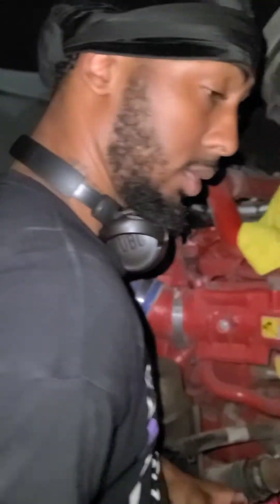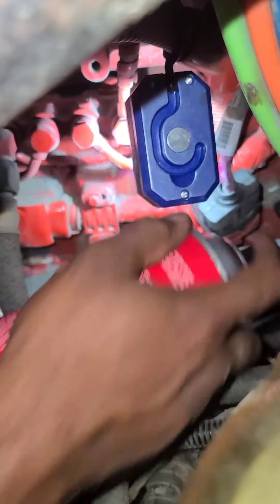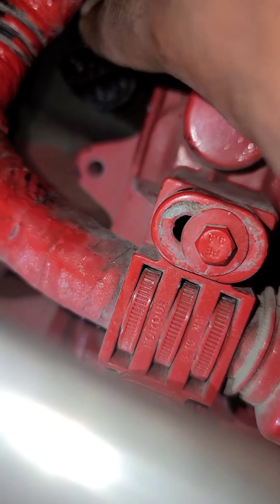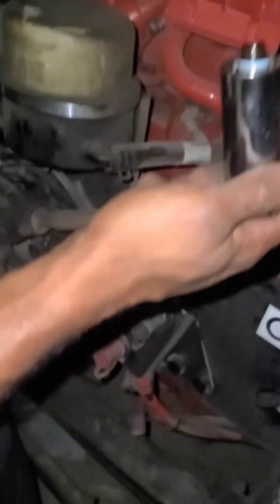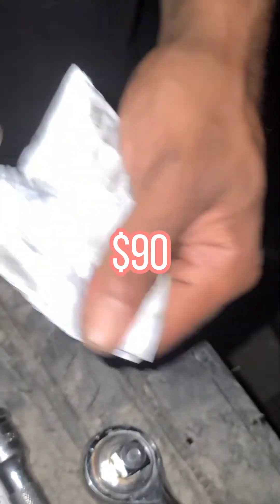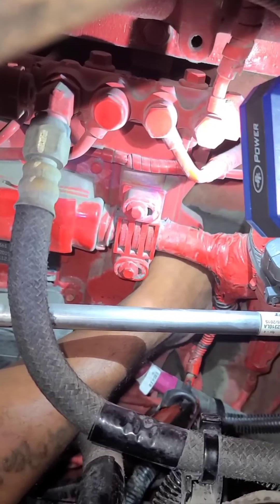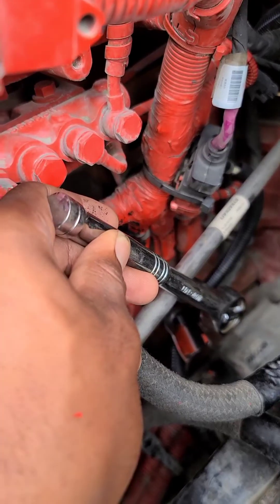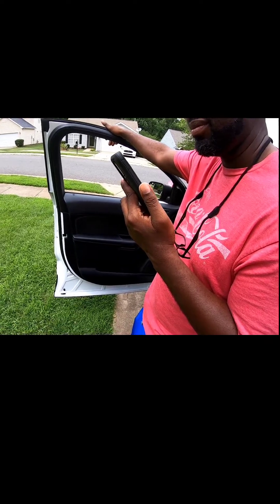cummins isx 15 oil pressure sensor fix, removal and installation.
full details on cummins isx oil pressure sensor.